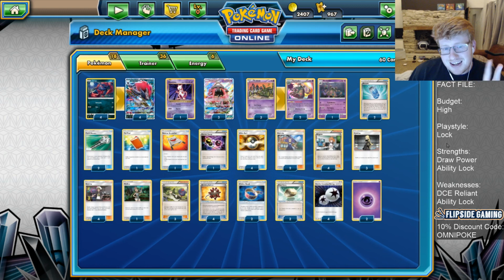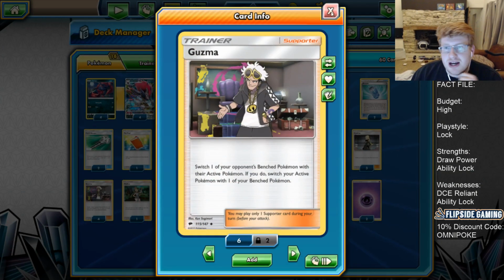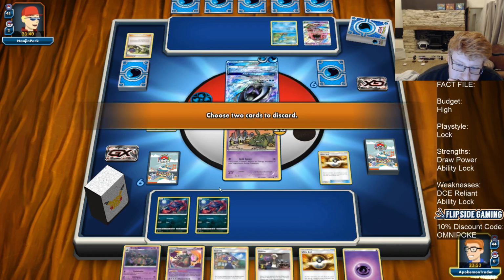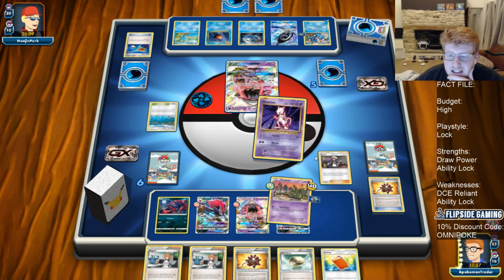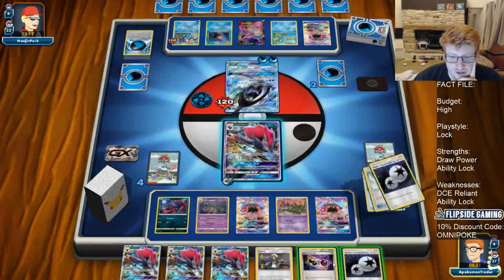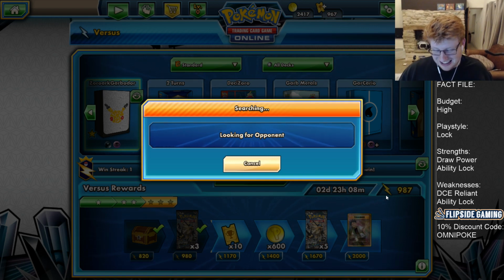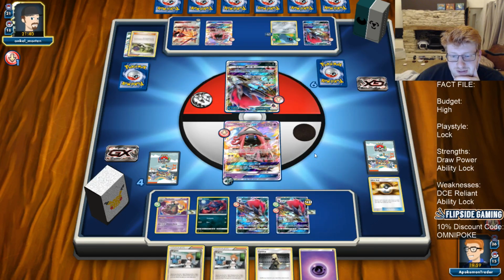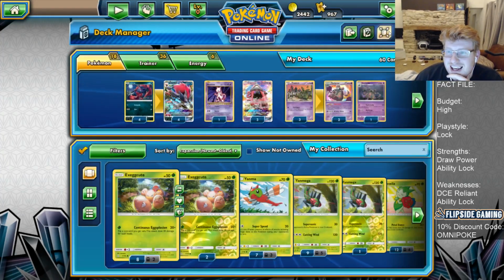Zoroark Garbodor Ultra Prism Deck Analysis and Battles! (Pokemon TCG)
Today Joe shows off his current pet deck, affectionately named Ballon D'or. Using Bursting Balloon in an actual deck is hilarious and the combination of Zoroark and Garbodor, two immensely powerful cards...is actually quite good!

#Pokémon - 18

* 4 Zorua SLG 52
* 4 Zoroark-GX SLG 53
* 1 Mewtwo EVO 51
* 3 Tapu Lele-GX GRI 60
* 3 Trubbish BKP 56
* 1 Garbodor GRI 51
* 2 Garbodor BKP 57

* 4 Bursting Balloon BKP 97
* 2 Evosoda GEN 62
* 1 Rescue Stretcher GRI 130
* 1 Pal Pad UPR 132
* 2 Acerola BUS 112
* 4 Brigette BKT 134
* 3 Cynthia UPR 119
* 1 Special Charge STS 105
* 2 Field Blower GRI 125
* 4 Guzma BUS 115
* 4 Ultra Ball SLG 68
* 3 N FCO 105
* 1 Mallow GRI 127
* 2 Choice Band GRI 121
* 2 Float Stone BKT 137

#Energy - 6

* 4 Double Colorless Energy SLG 69
* 2 Psychic Energy  5